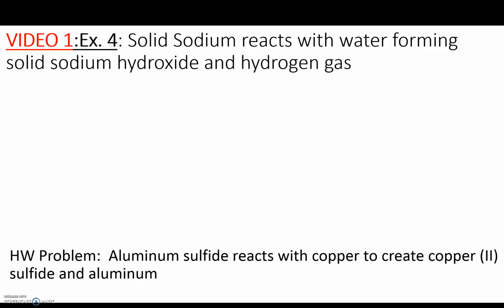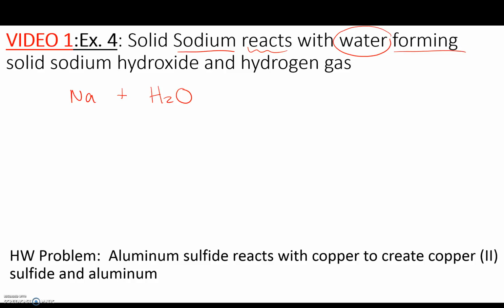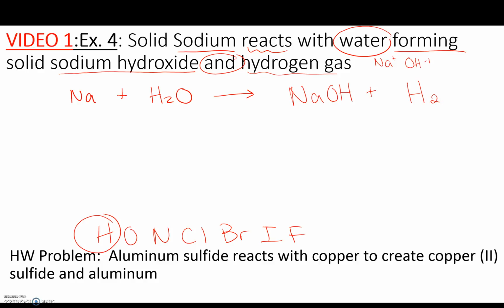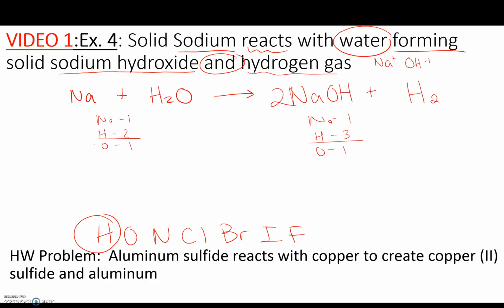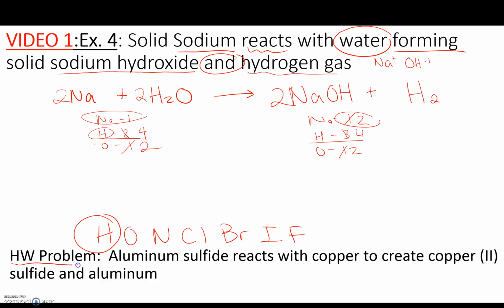CH8: name to formula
By the end of the video you should know how to take a word equation and convert it to a formula equation